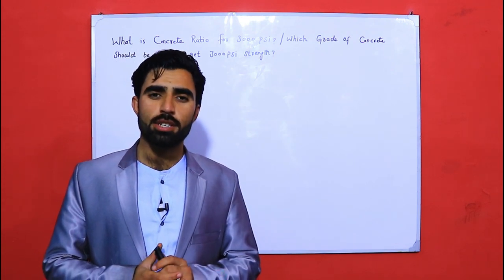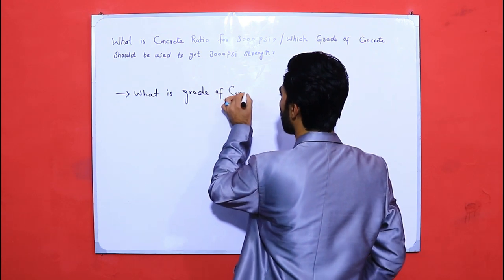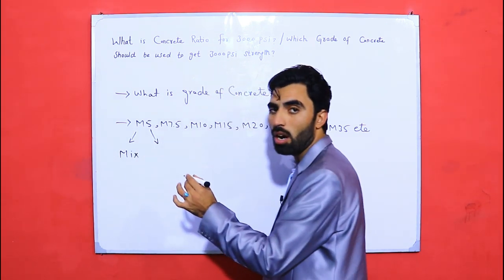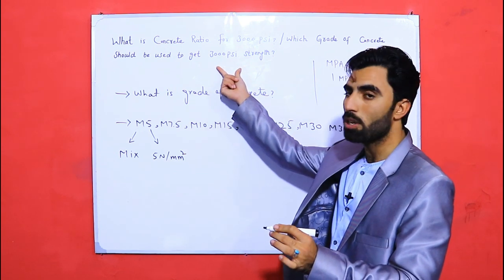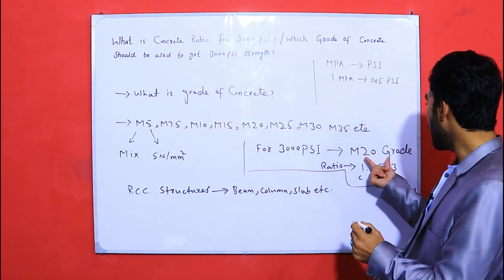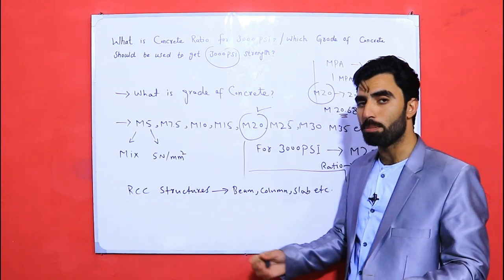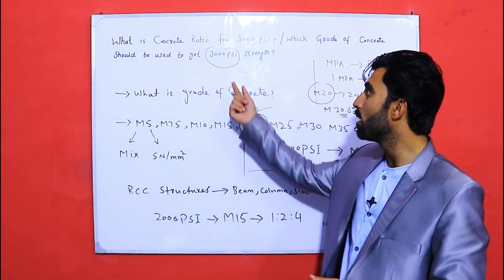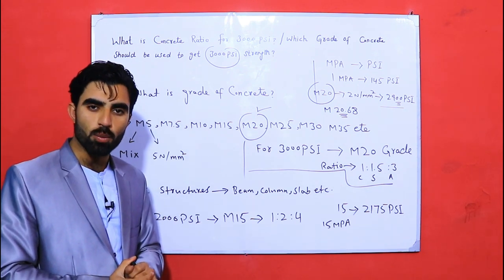What is Concrete Ratio for 3000 psi? Which Grade of Concrete should be used for 3000 psi Strength?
Concrete Technology
How to Design concrete to Get 3000psi
Column
Beam
slab
RCC
PCC Design
RCC Design
Concrete Design